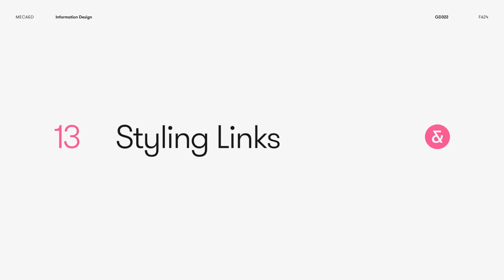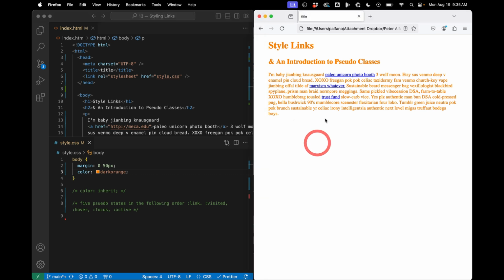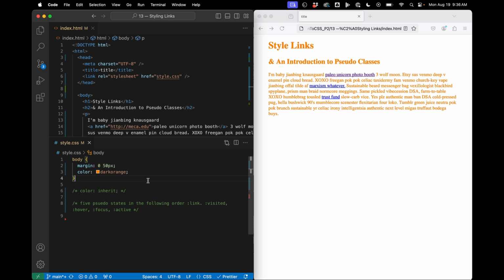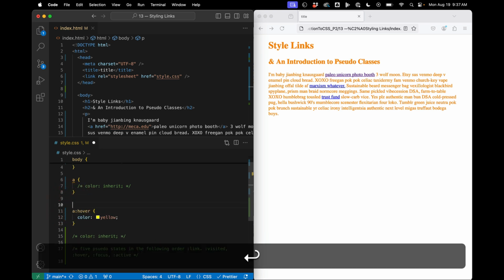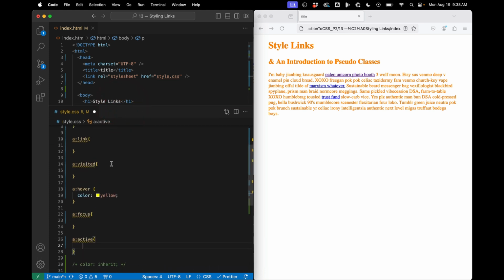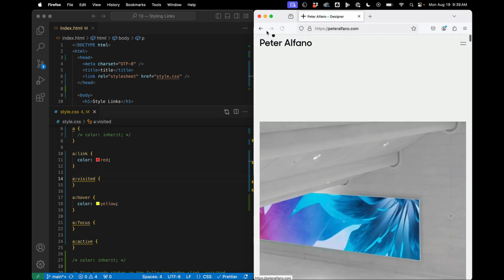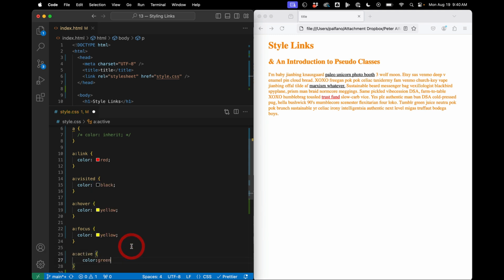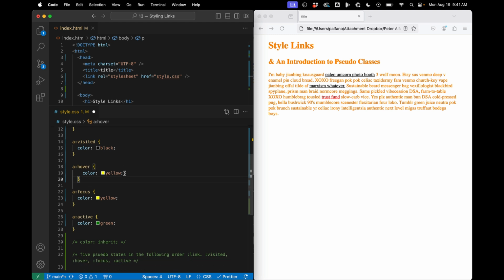13 — Styling Links, Inherit, & an Introduction to Pseudo Classes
This video discusses the styling of links and, in doing so, talks about the principles of inheritance and what pseudo-classes are. It is part of a series introducing HTML and CSS fundamentals to beginners.